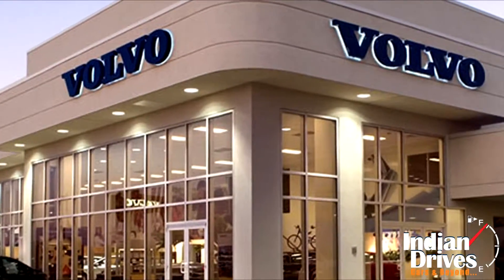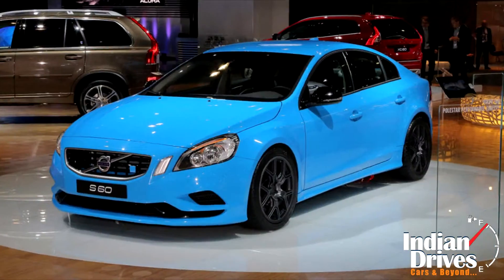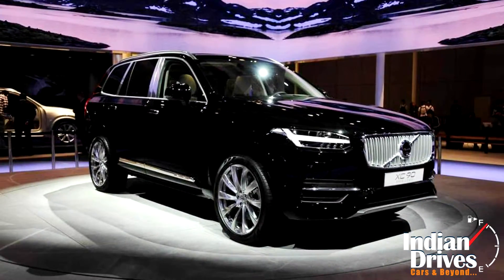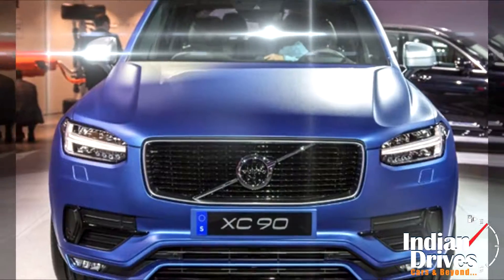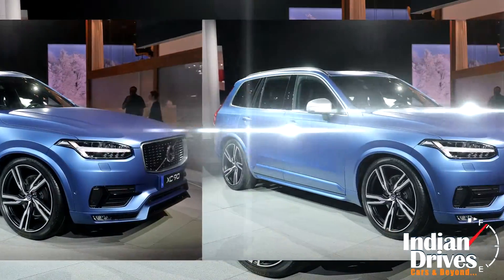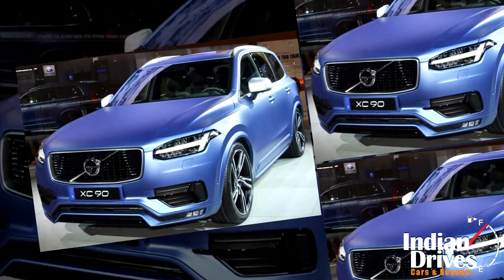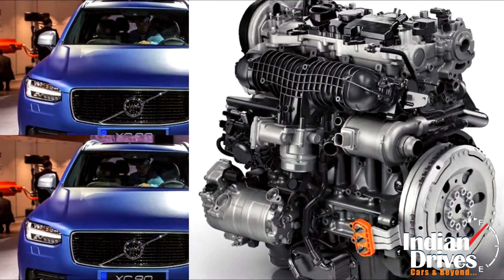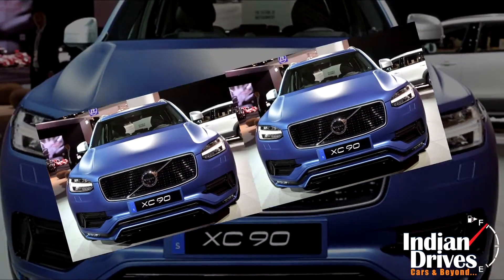Volvo XC90 R Design | 2016 Volvo Launches In India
For Indian fans of Volvo, 2016 is going to be one heck of a year as the company has already announced that it will launch as many as seven cars in India. But here’s the catch. Not all of them are going to be brand new ones as a couple of those cars would be facelifted versions of earlier Volvo launches.

 Volvo XC90 R-Design:

Another XC90 version will be seen in 2016. This one is slated to be a sportier version amongst all XC90 variants will body cladding, aggressive styling and bigger wheels.

 It is also being said that the XC90 R-Design will get a different engine than the other XC90 variants. This one may come with a petrol engine. Details regarding the engine are not out yet.